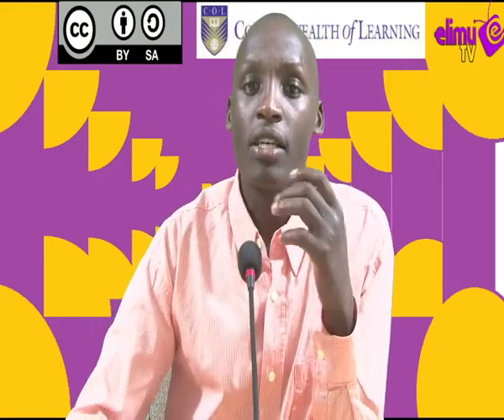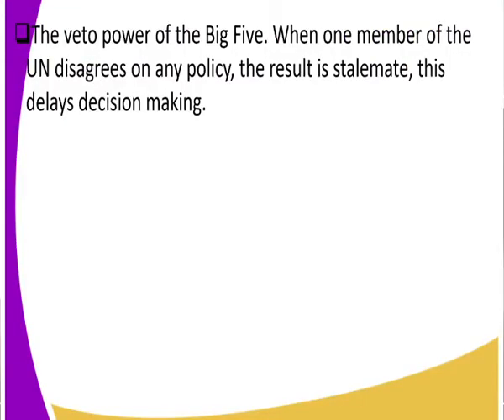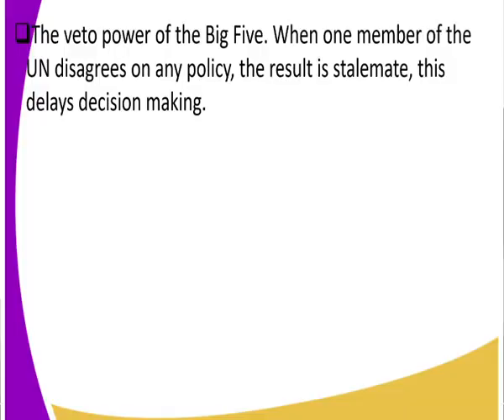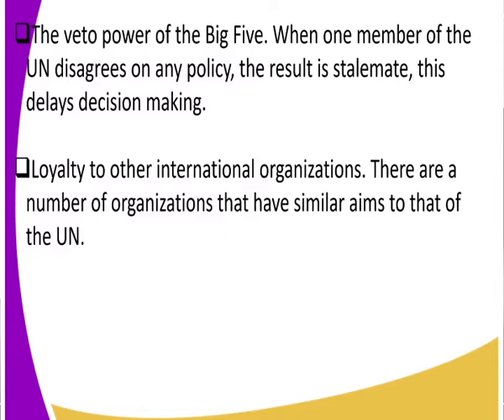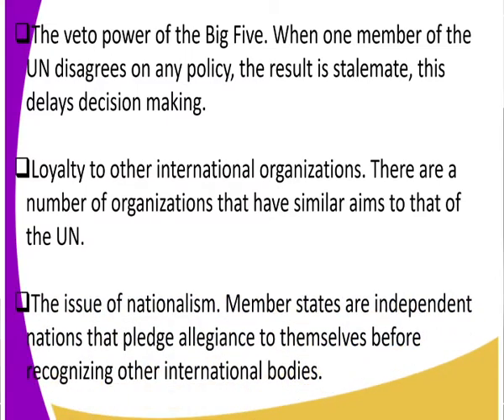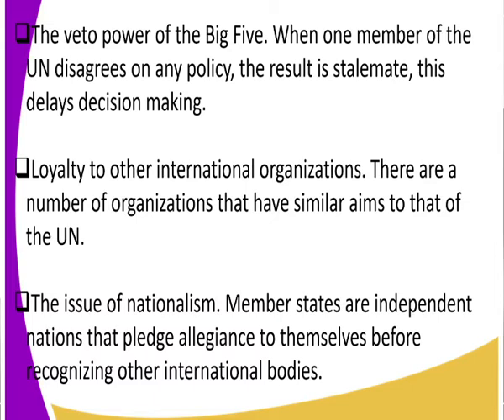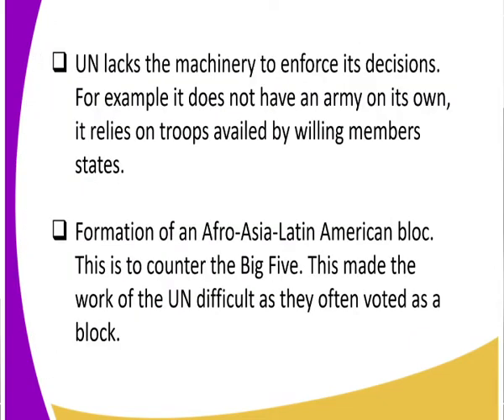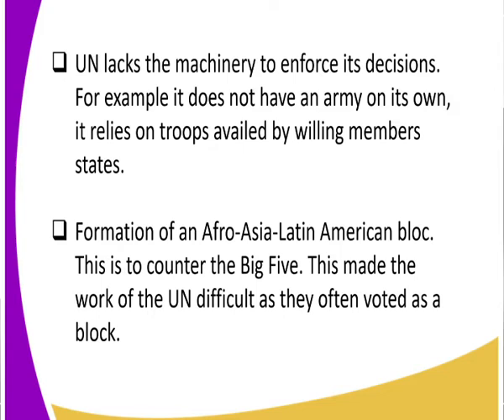HISTORY FORM 4 CHALLENGES OF UN LESSON 6 Copy